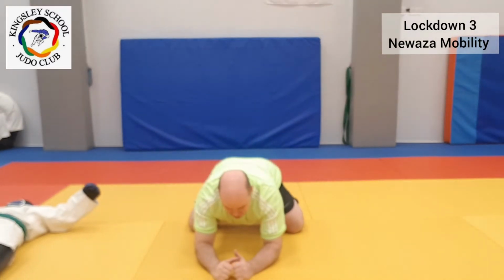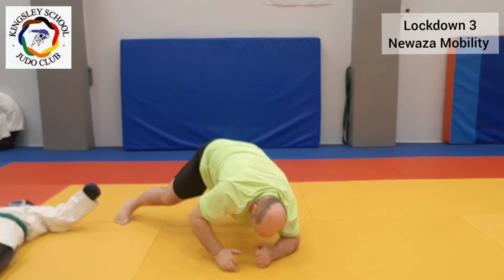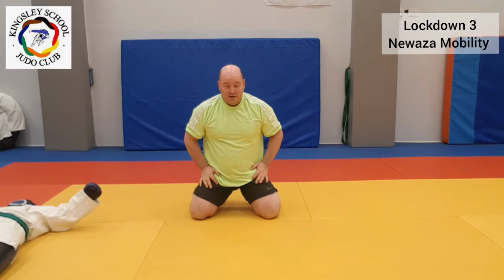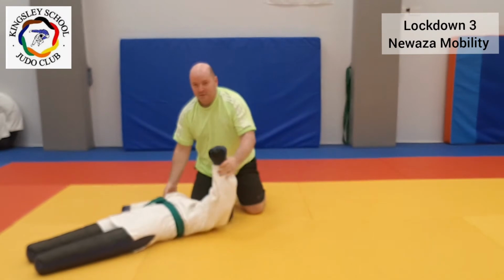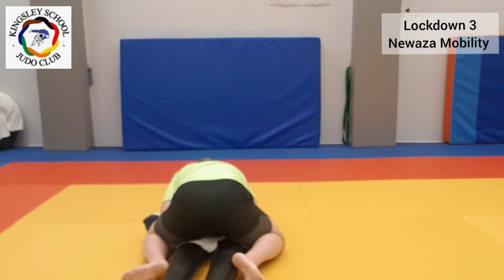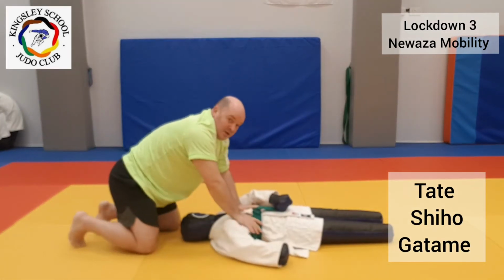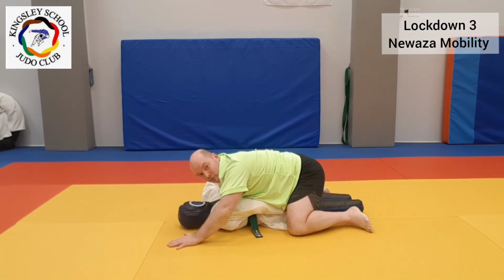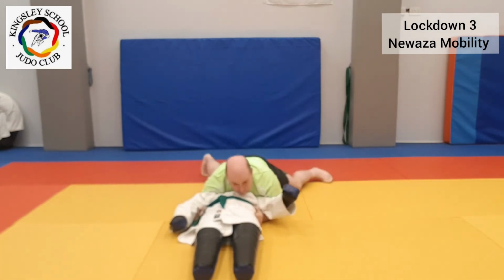Lockdown 3 Zoom Training Tutorial Newaza Mobility Skills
Follow on From Week One Home Training
Opportunity to view again and practice at home further.
Judo Skills
Home Training
Stayhomestaysafe